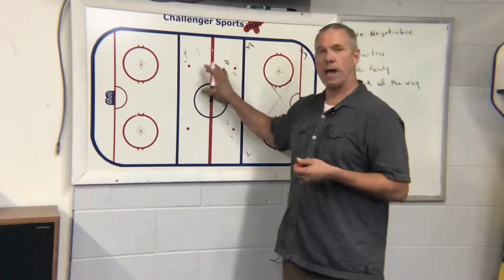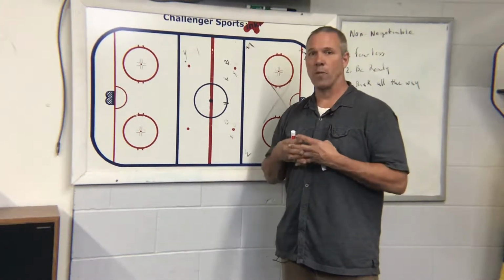Games that teach communication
Games to teach communication to teams.  Ice hockey